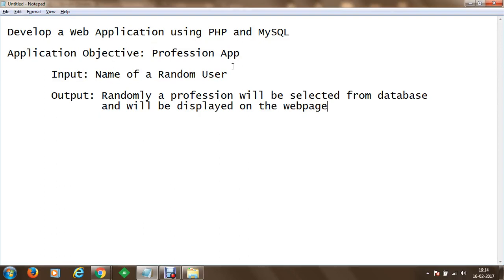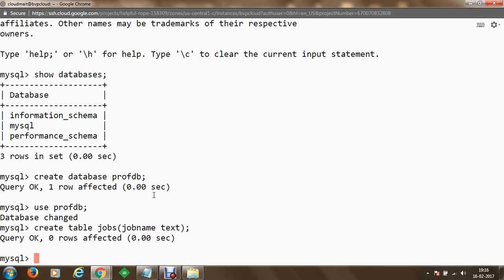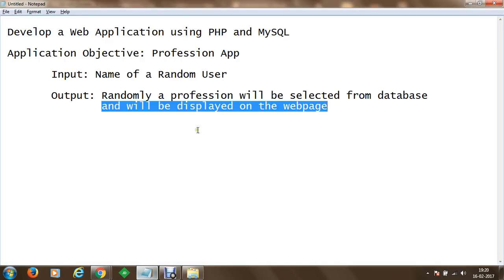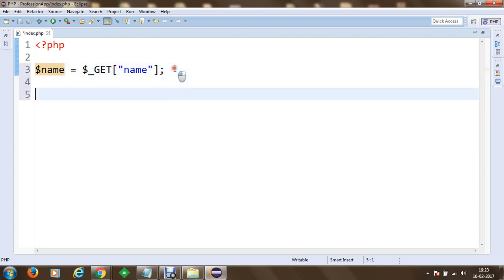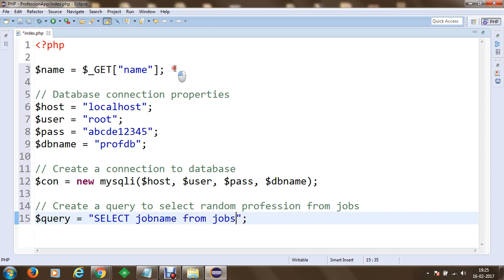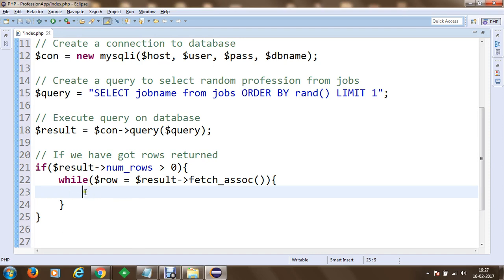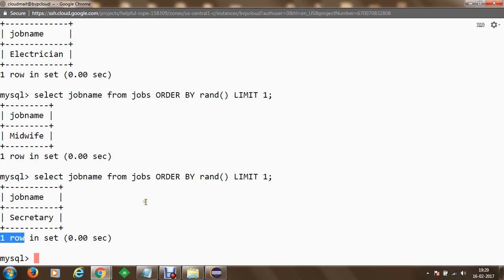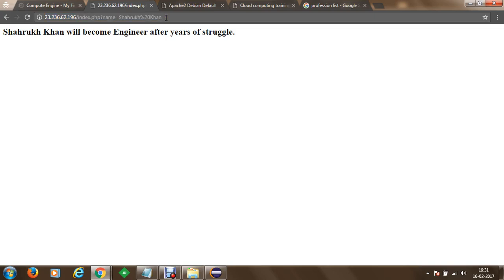Create a Sample Web Application and Deploy on Cloud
In this session we will discuss about Create a Sample Web Application and Deploy on Cloud.